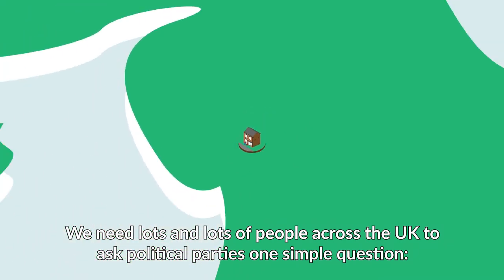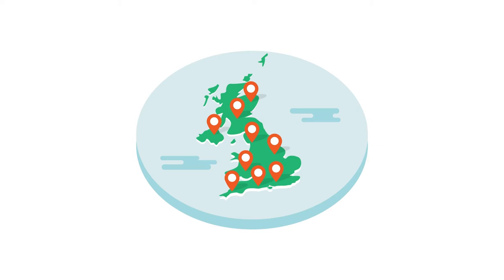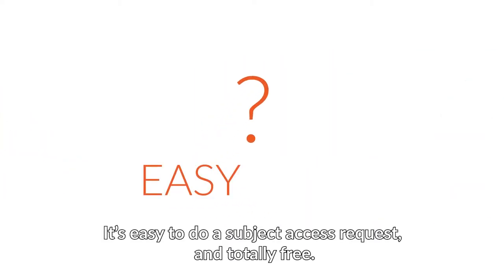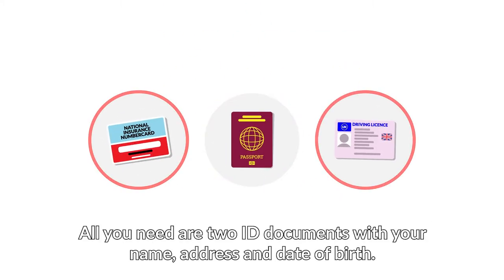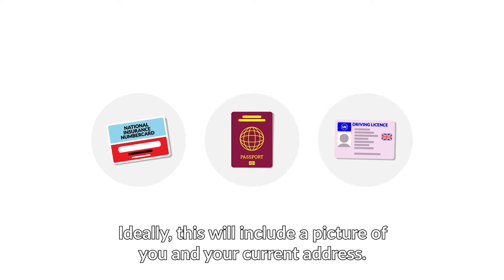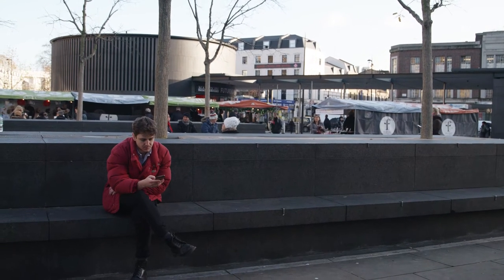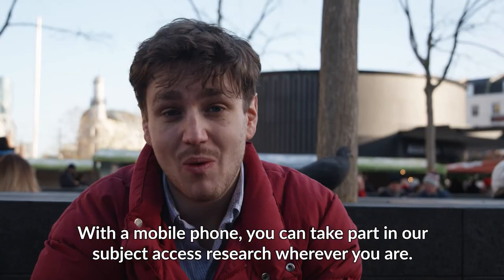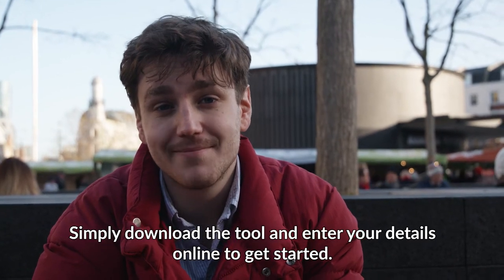Who Do Political Parties Think We Are?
Open Rights Group are giving everyone the opportunity to ask parties during this general election: Who do you think I am?

Parties are buying up commercial datasets and using it to try and guess your political leanings. They use this to target ads and content at you during the election.

Open Rights Group have created a tool that helps everyone exercise their rights under the General Data Protection Regulation to access the personal data held about them.